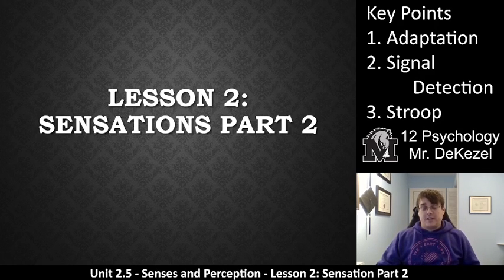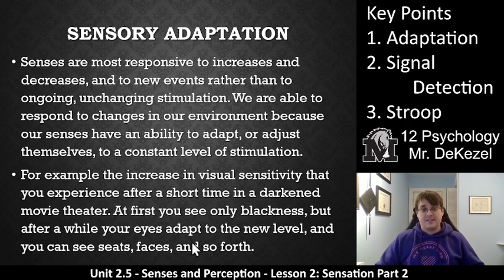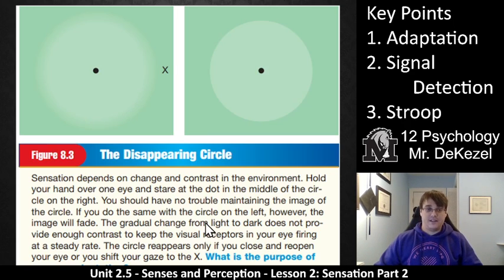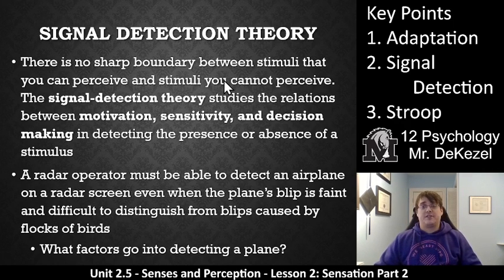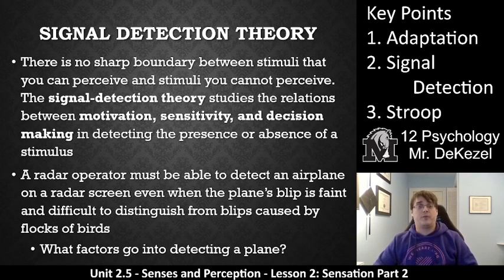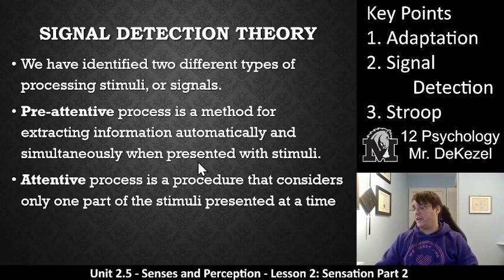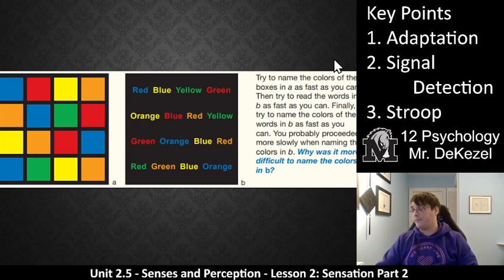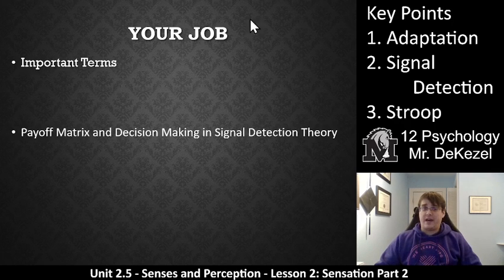Lesson 2 - Sensations Part 2 - 12 Psych